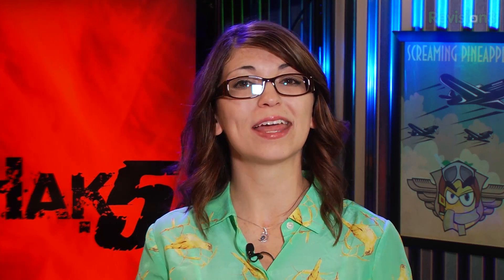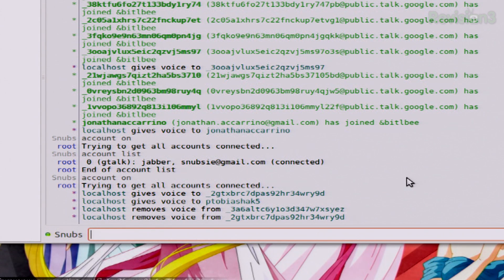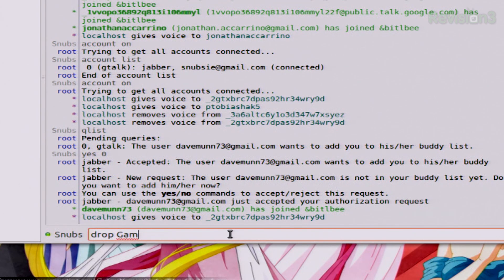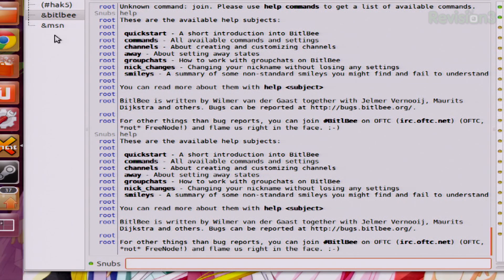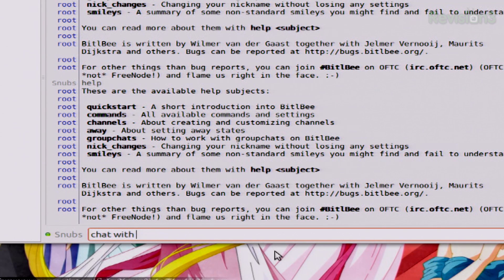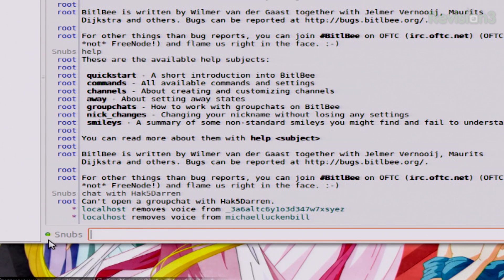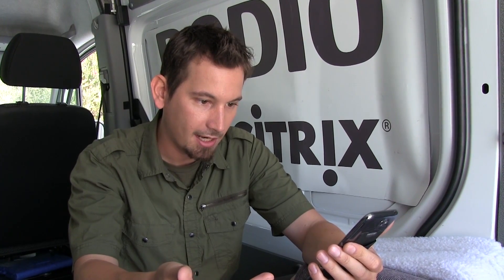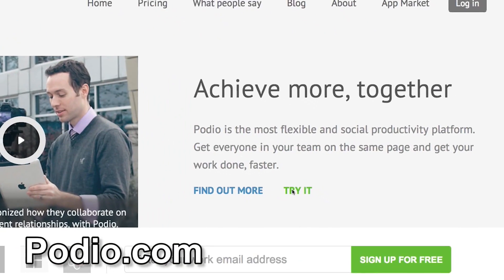More Bitlbee Advanced Tips with Shannon, Hak5 1420.3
Hak5 -- Cyber Security Education, Inspiration, News & Community since 2005:
Bitlbee Advanced tips with Shannon, All that and more this time on Hak5!